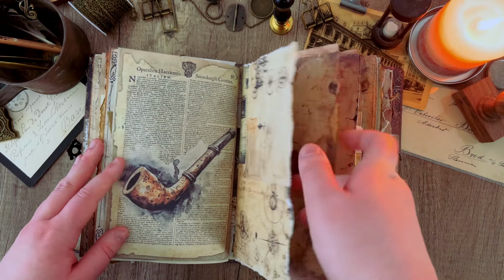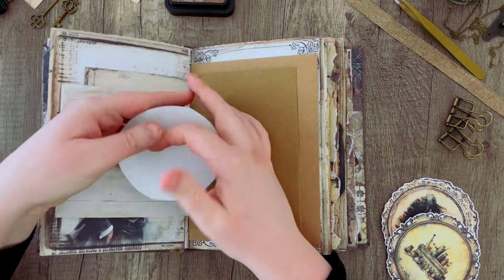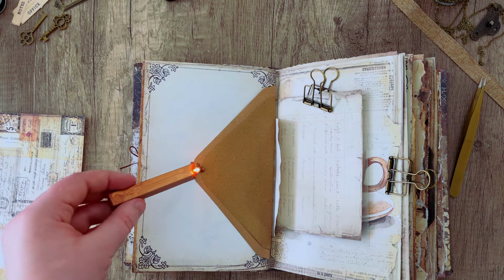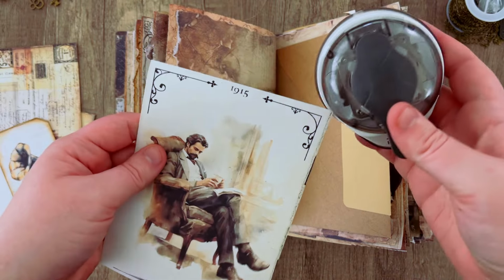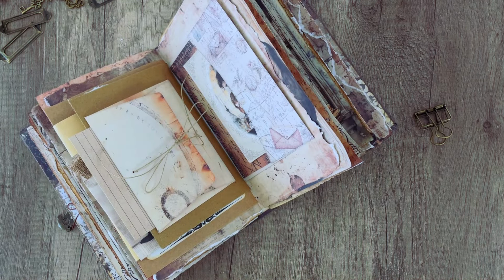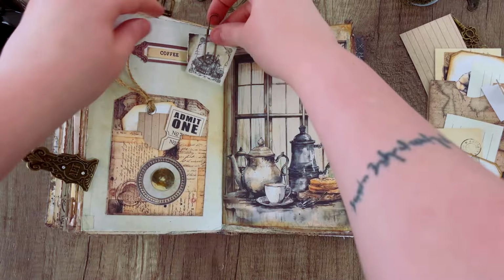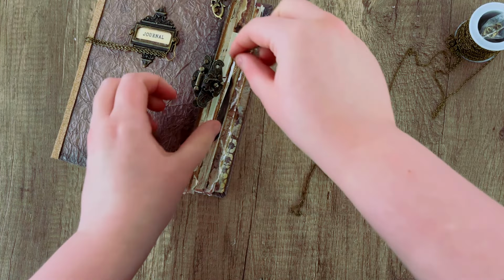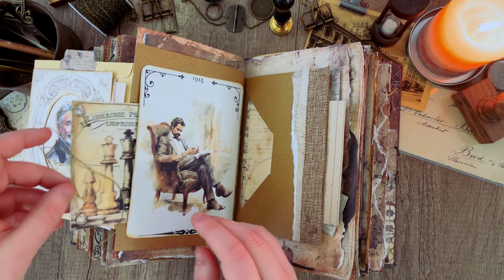VINTAGE GRUNGE 📜PAGE DECORATING📜 | JUNK JOURNAL TUTORIAL | HIS LORDSHIP'S MANOR | My Porch Prints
Hello everyone! Today we are going to decorate our Vintage Grunge Junk Journal!
~Stephanie, Kyra & Kaelyn, My Porch Prints

 See links below for more crafting ideas.
❀ Website/Blog: Sign up for our newsletter & get freebies!!
MPP KITS FROM TODAY'S TUTORIAL
BASE KITS USED:

♟️HIS LORDSHIP'S MANOR JOURNAL KIT COLLECTION:

♛LEATHER SCRAPPY PAPERS:

🔍MEN'S VINTAGE JOURNAL KIT:

🖋️COFFEE DYED PAPERS & PAGES:

📖HIDDEN SPINE TEMPLATE:

SCRAPS & EXTRAS:
📜LINED JOURNAL PAGES:

📜OLD LEDGER JOURNAL PAGES:

📜INDUSTRIAL GRUNGE PAPERS:

📜FOLDING EPHEMERA INSERTS:

📜COFFEE STAINED BOOK PAGES:

📜FAUX BOOK PLATES:

📜FAUX HARDWARE:

📜COFFEE & SCRIPT PAPERS:

📜FADED NOTEBOOK PAGES:

📜HERBS & BERRIES BOTANICAL PAGES:

📜GRUNGE NUMBER LABELS:

📜SHABBY TAB SPECIMAN CARDS (Labels):

📜SHABBY TRAVEL JOURNAL KIT:

CRAFTING SUPPLIES WE USE
LINK TO THE CLASP I USED (Not recommended, No Hinge)

LINK TO "HINGE" CLASP (recommended, Hinge)